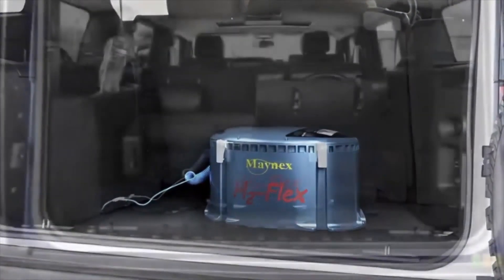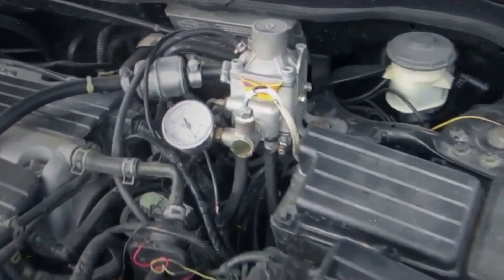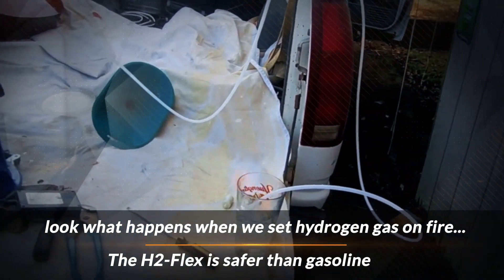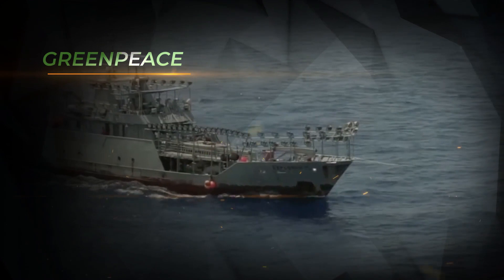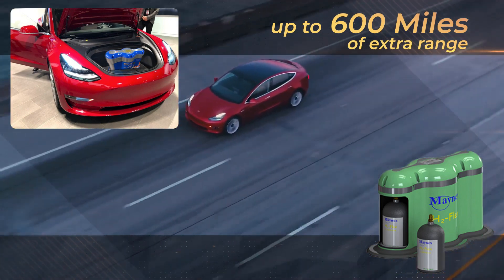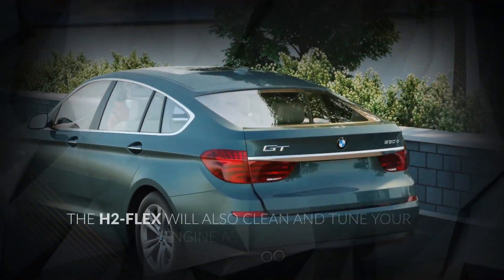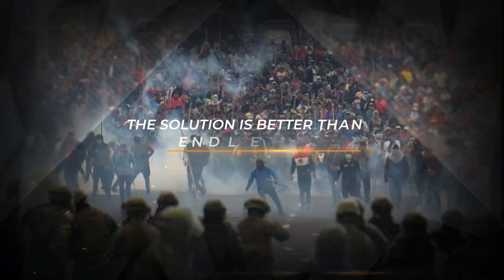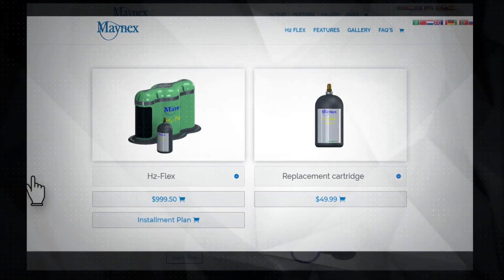Go 500 miles on H2-Flex Water-Gas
This new and improved H2-Flex Water-Gas kit is designed to give you 300 to 500+ extra miles per cartridge on water-hydrogen. The H2-Flex is NOT an HHO system so no power source is needed. EV can go over 700 miles per cartridge.

Unlike the older units, the cartridge is made from rugged Carbon Fiber, easy to replace, and cost will go down to around $10.00 after 8 to 10 refills. This technology is also a smart device and will let you know when to add water or replace cartridge, and even where to find replacement cartridges.

The H2-Flex generates hydrogen for today’s Internal Combustion Engine (ICE) and Electric Vehicle such as Tesla cars. The water-gas is produced by a chemical reaction between water, aluminum and Gallium, in a mechanically controlled process.
 This patented technology provides huge amount of hydrogen on demand from materials that are safe to handle.